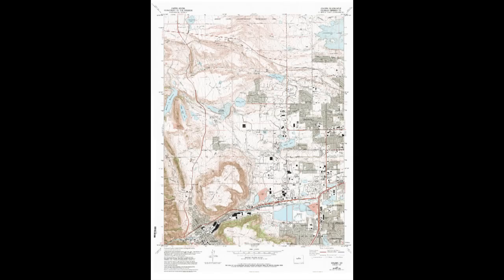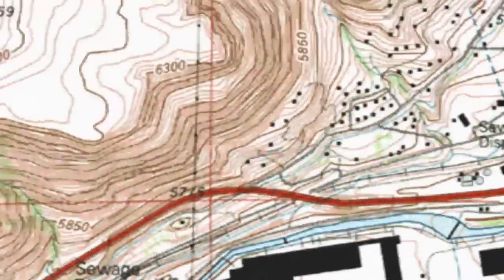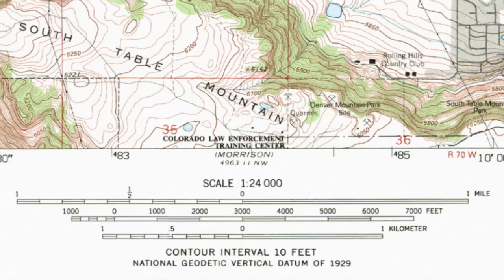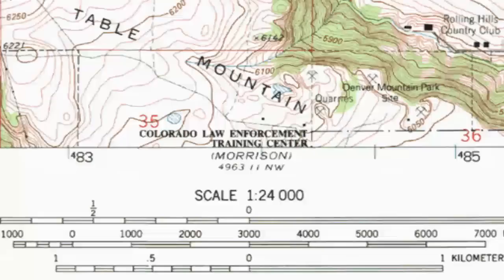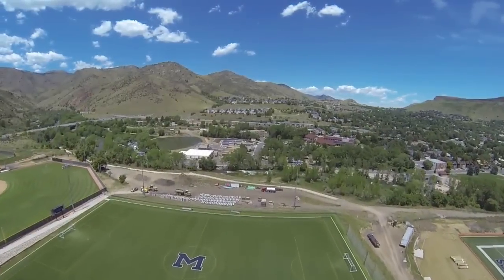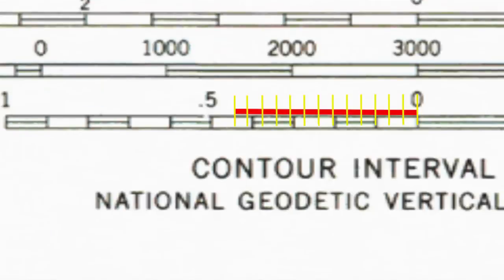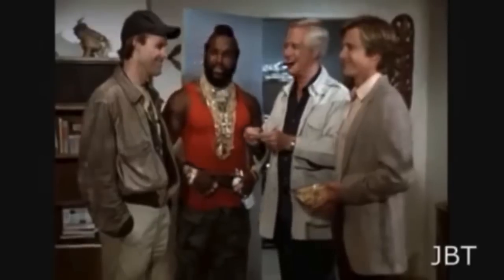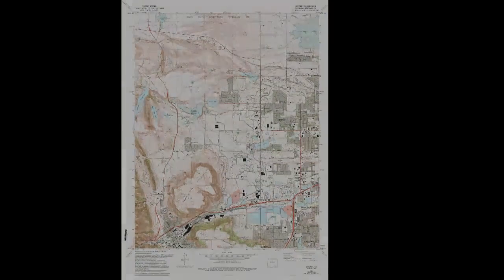03) Map Scale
We get help from Mr. T and the A Team to describe type of map scale and their use.